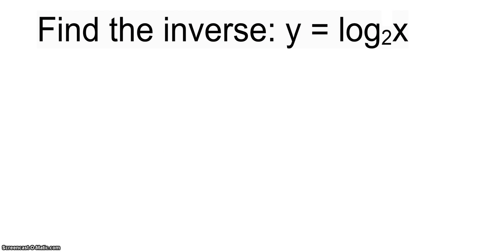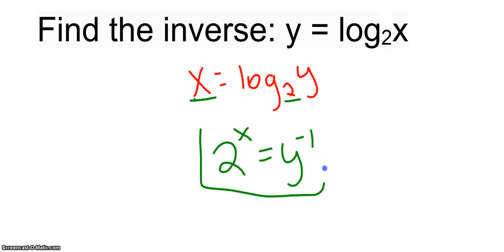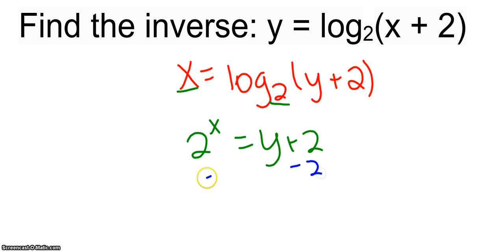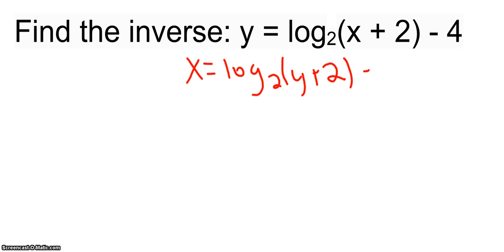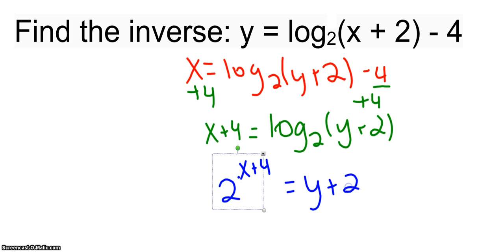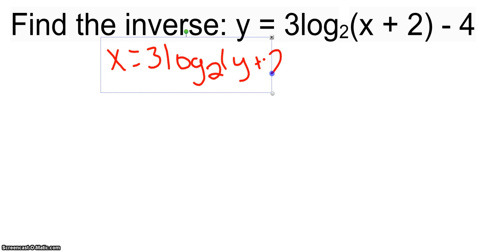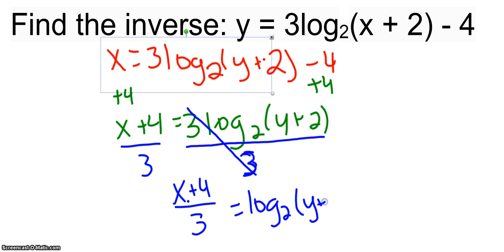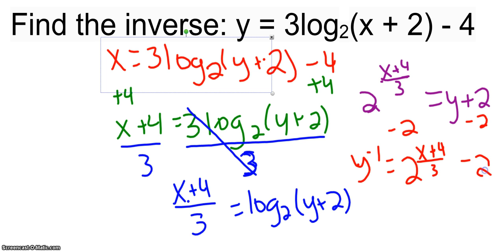Solving for Log Inverses